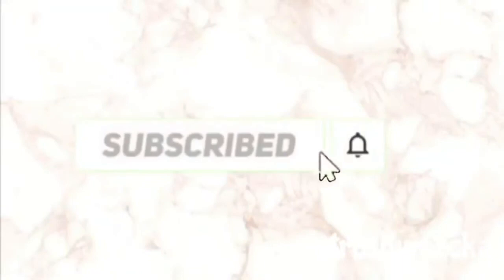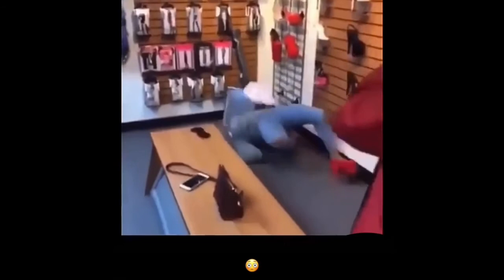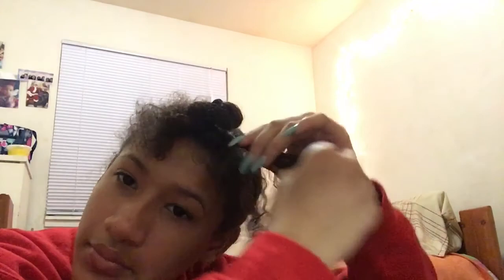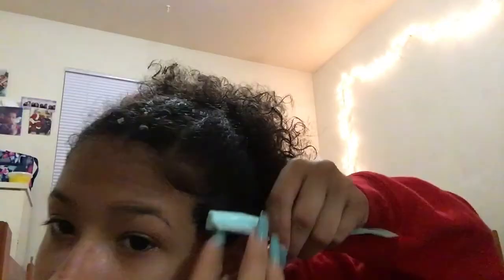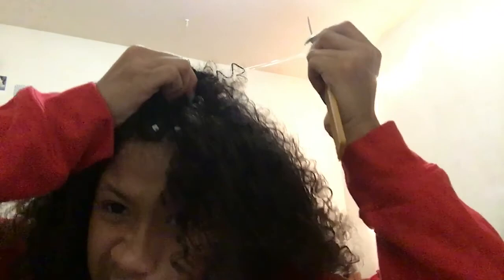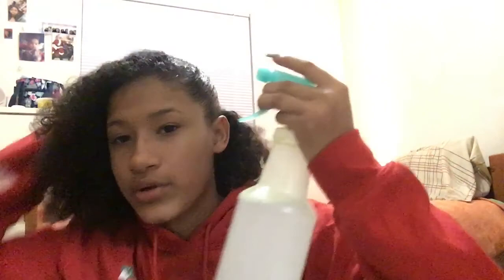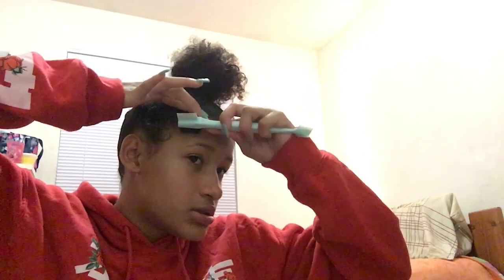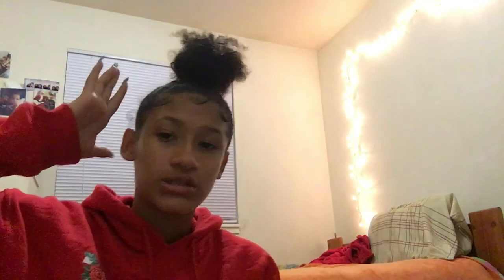Wearing hairstyles I’ve never tried before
ℍ𝕠𝕡𝕖 𝕪𝕠𝕦 𝕖𝕟𝕛𝕠𝕪𝕖𝕕 𝕥𝕠𝕕𝕒𝕪𝕤 𝕧𝕚𝕕𝕖𝕠 𝕞𝕒𝕜𝕖 𝕤𝕦𝕣𝕖 𝕥𝕠𝕠𝕠..

💞𝕊𝕠𝕔𝕚𝕒𝕝𝕤💞

(𝕀 𝕕𝕠𝕟𝕥 𝕟𝕠𝕥 𝕠𝕨𝕟 𝕔𝕠𝕡𝕪𝕣𝕚𝕘𝕙𝕥𝕤 𝕥𝕠 𝕥𝕙𝕚𝕤 𝕞𝕦𝕤𝕚𝕔)